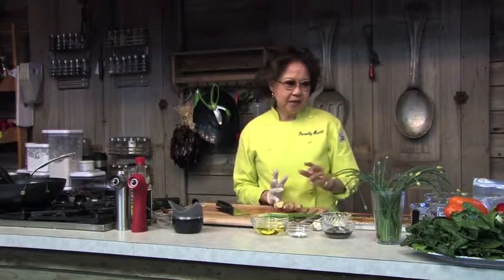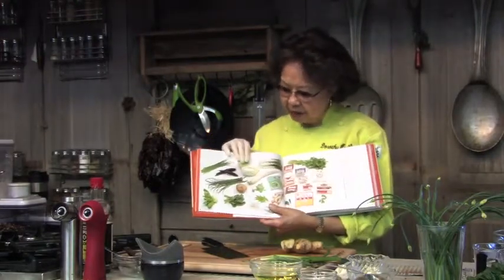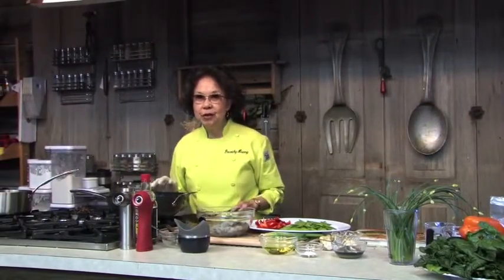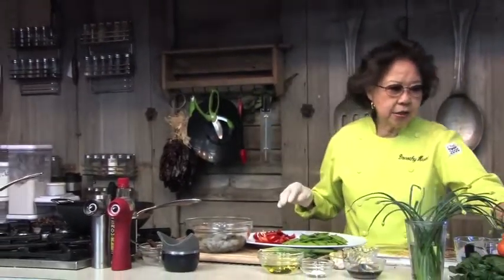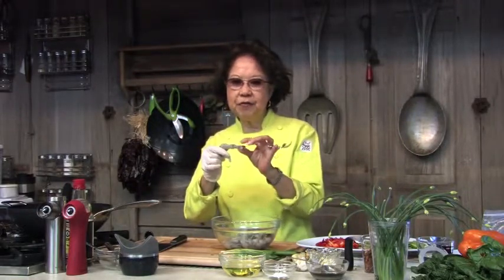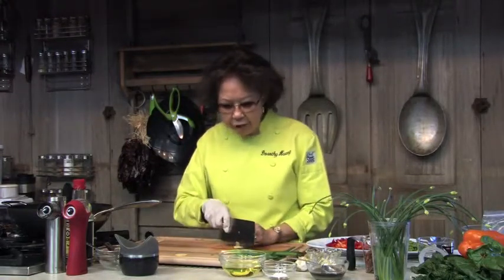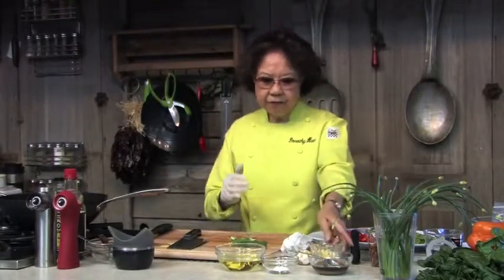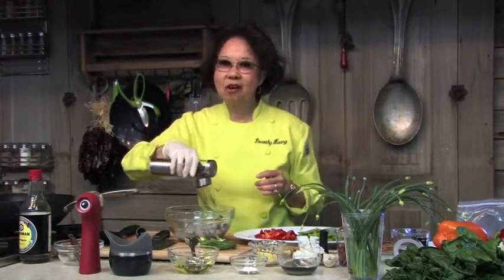Dorothy Huang - A Cooking Demonstration of Chinese Stir Fry -Taste of Home Show 2013 -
Taste of Home Show 2013 Dorothy Huang does a cooking demonstration of a great Chinese dish with tiger shrimp, peas, pecans and peppers! A simple quick recipe anyone can make! This is just a sneak preview of what she will be performing at the Tatste of Home Show!